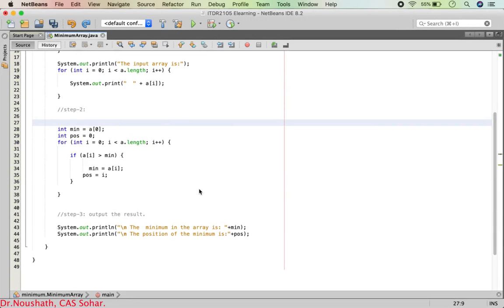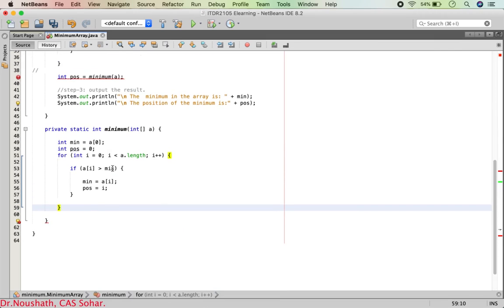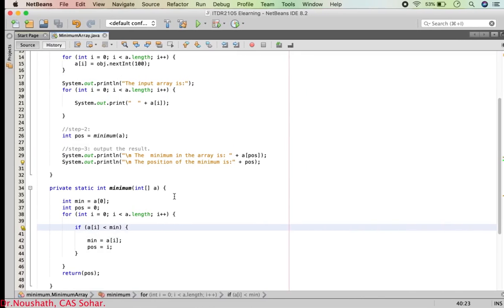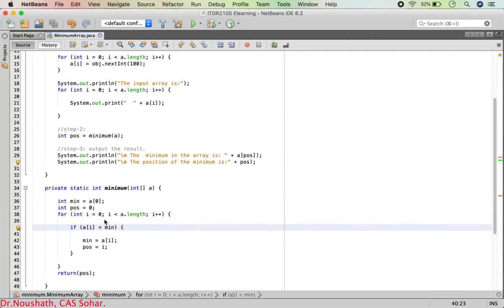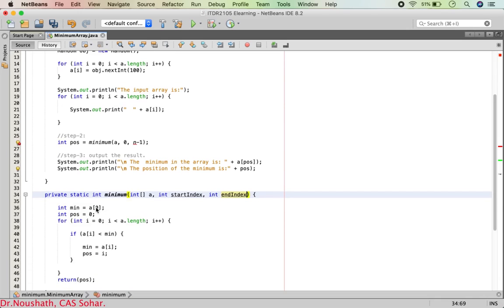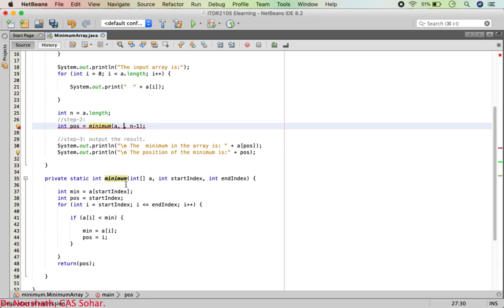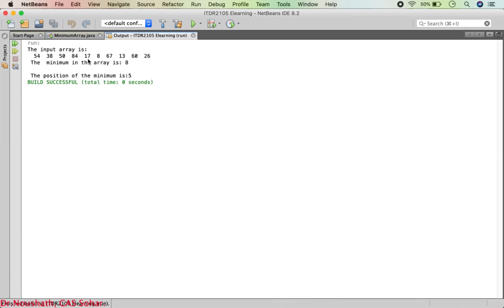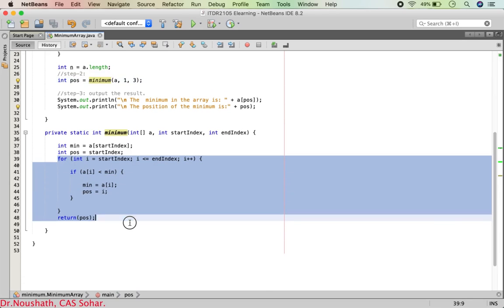Selection Sort Made Easy (Part 02)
ITDR2105
Lecture-11-Part 2
Video#6